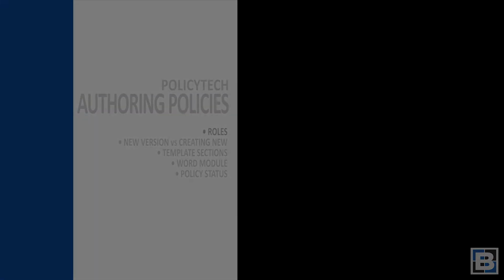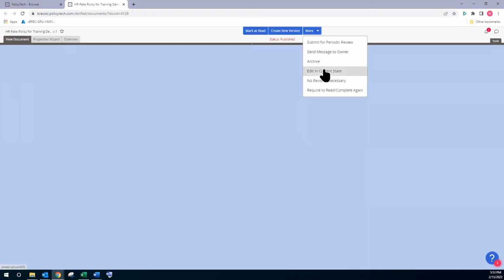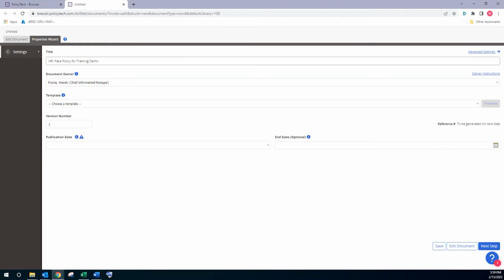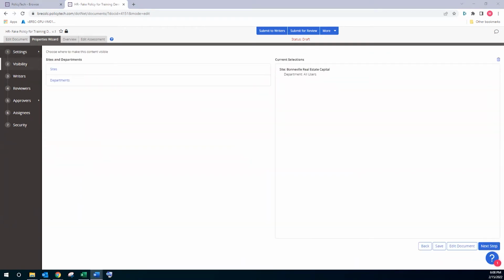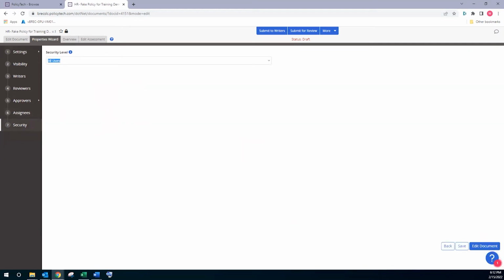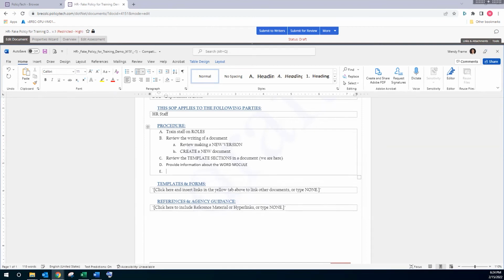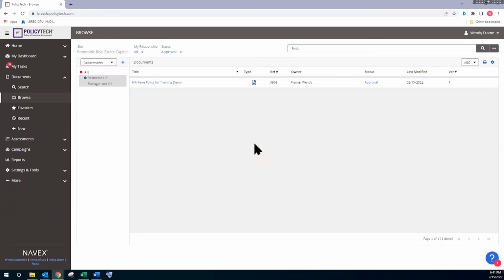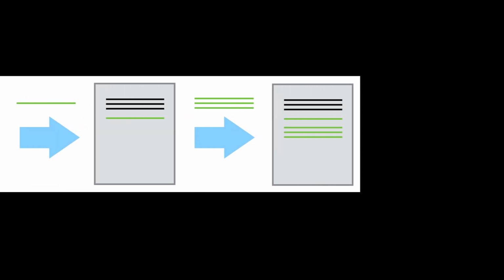PolicyTech Author Final Video v2